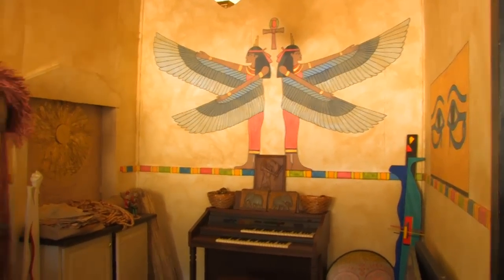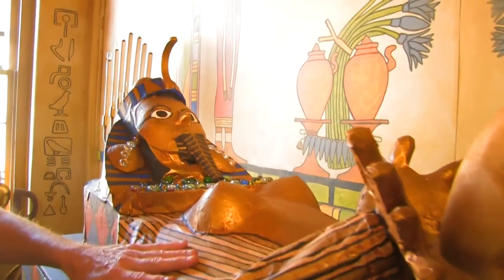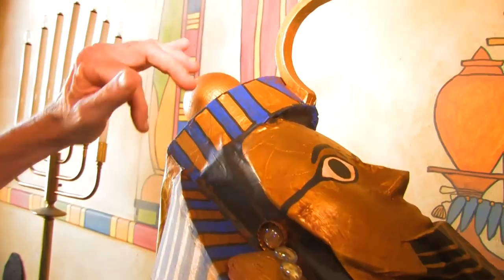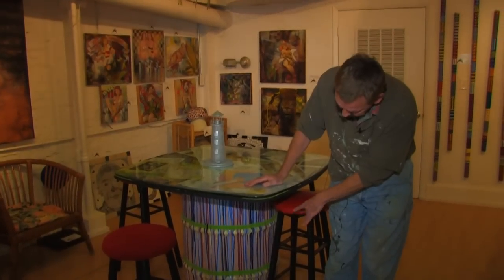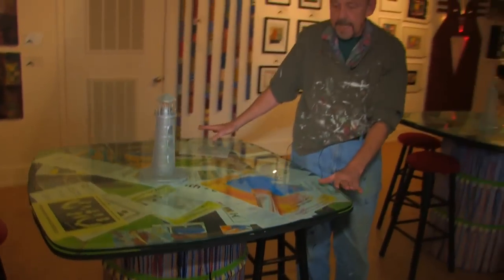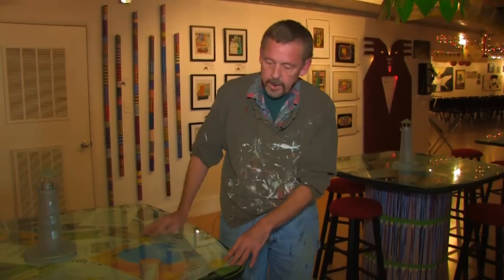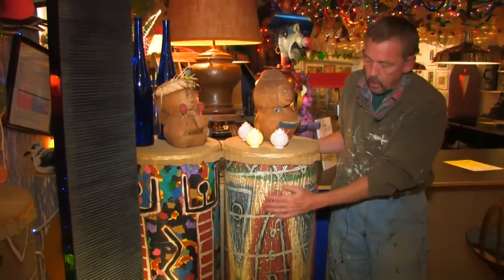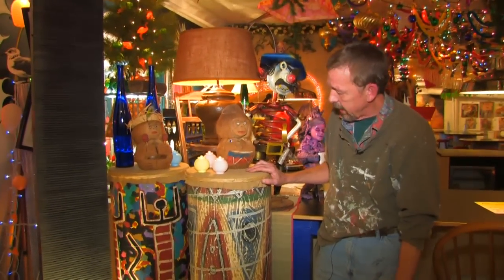"Outsider Art" Turns Trash Into Treasure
This brief video highlights some of the creative pieces made by Bluefield, W.Va., artist Gary Bowling.  When artists use found objects to create their works, it's called "outsider art," and it literally turns trash into treasure.  This video was created by the Wade Center to illustrate a sermon on the life of Joseph and the way God used bad circumstances to accomplish good.